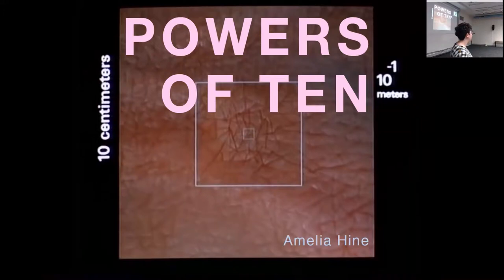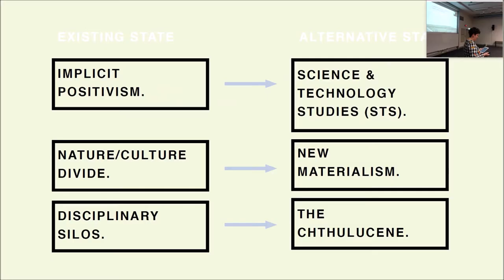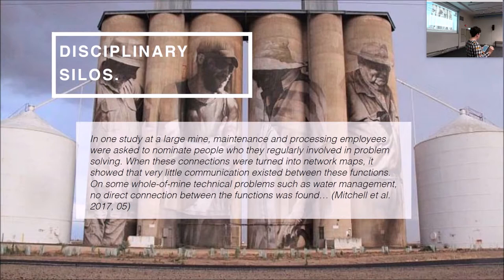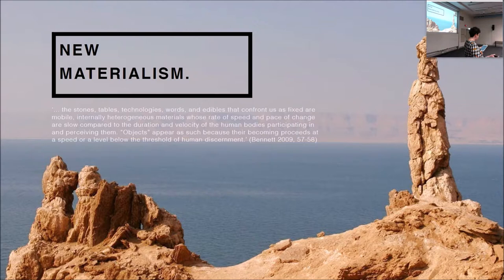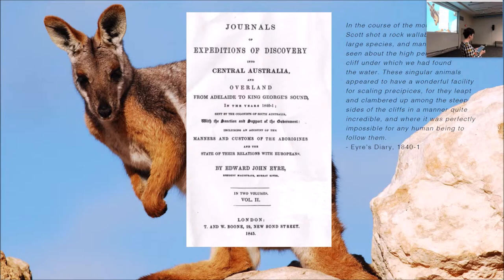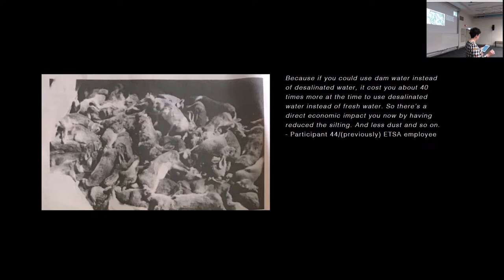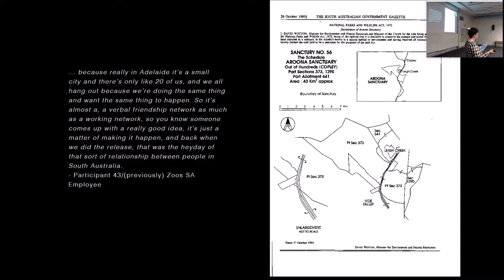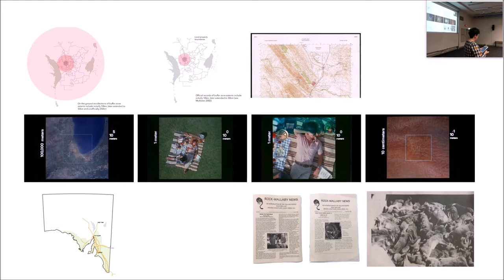Powers of ten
Amelia Hine_JKMRC Friday seminar_23/08/2019